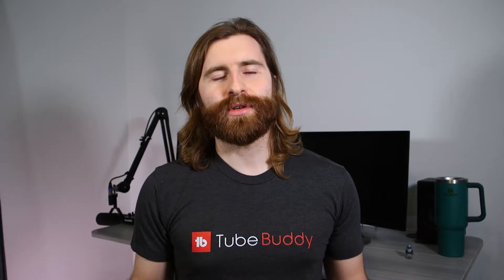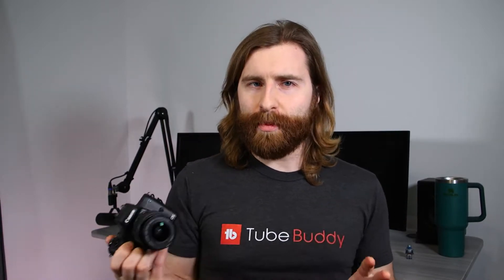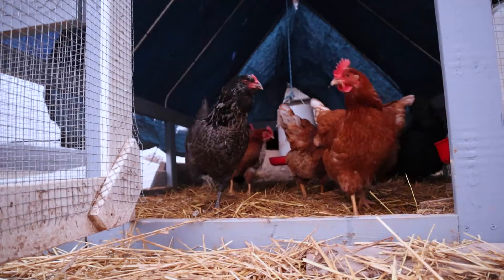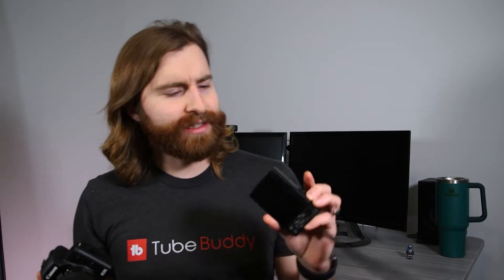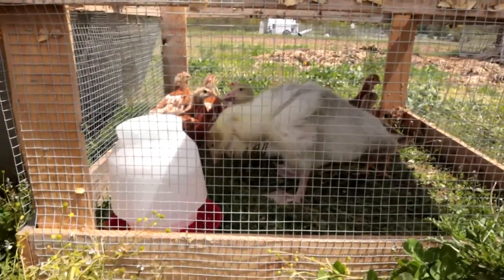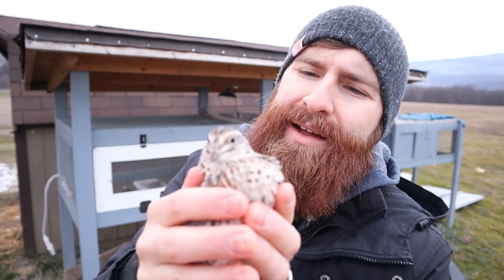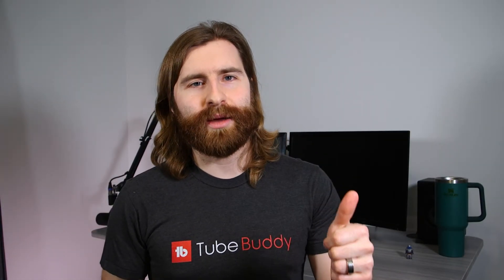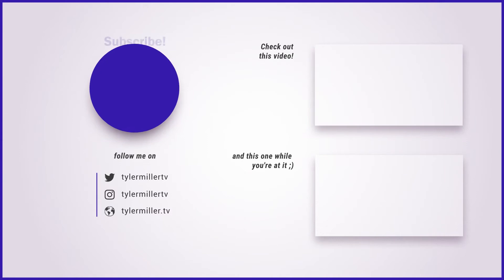Is the Canon M50 Worth it In 2022?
Time to talk about the Canon M50 again! The Canon M50 is an entry level mirrorless camera from Canon that offers GREAT 1080p HD video with smooth dual pixel autofocus. The Canon M50 is a very reliable camera and if you don't need 4K autofocus, I would highly recommend you check out the M50! And it actually looks like you can get the M50 MKII cheaper on Amazon right now!

Canon M50 on Amazon (aff)
Canon M50 MK II on Amazon (aff)

My Gear (aff)
Canon C100
Canon M50